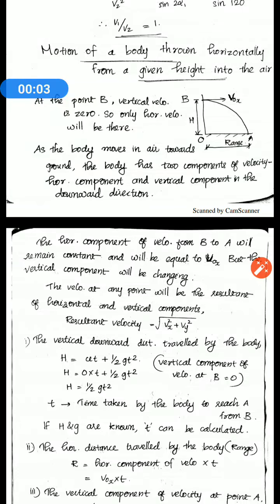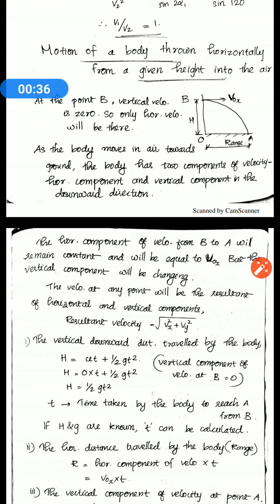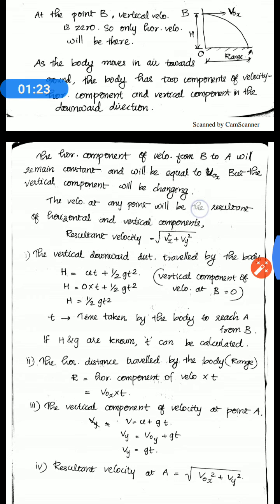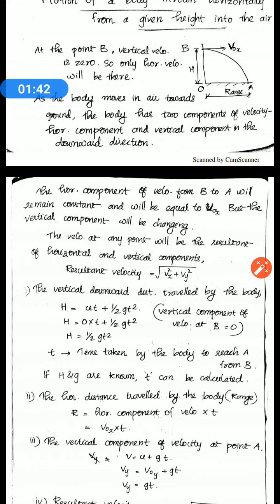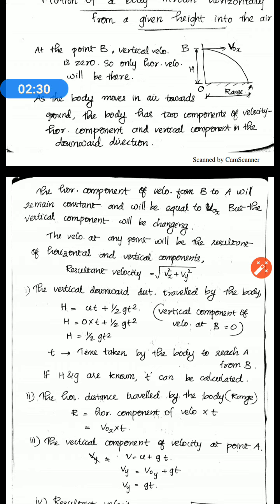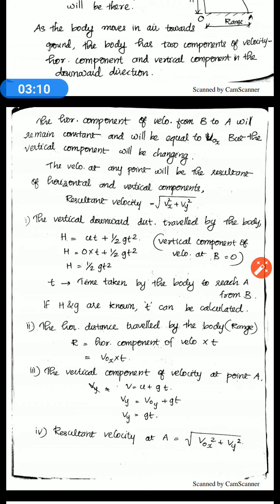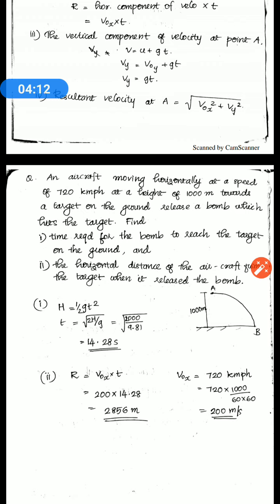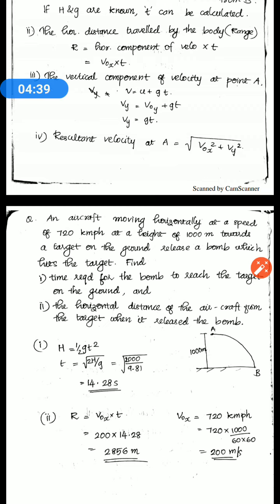Engineering Mechanics (EST 100) Module 4 Projectile Motion Part 2